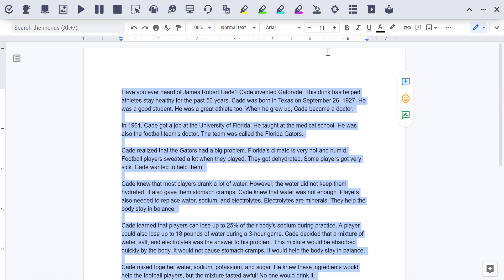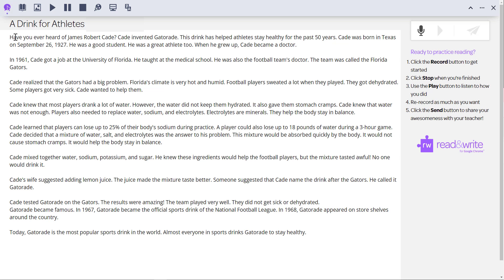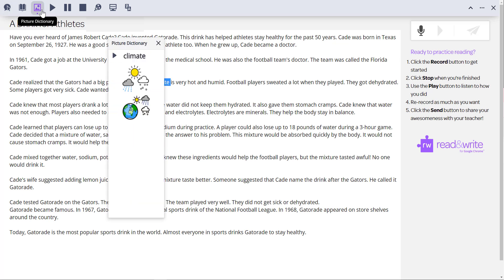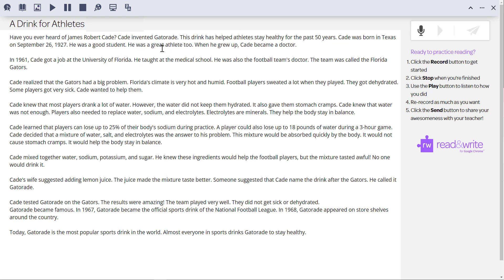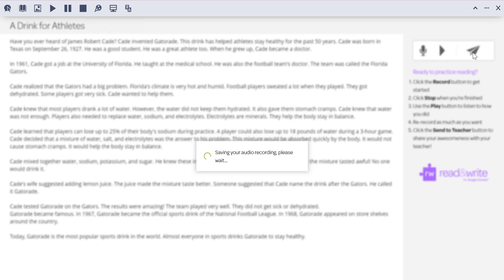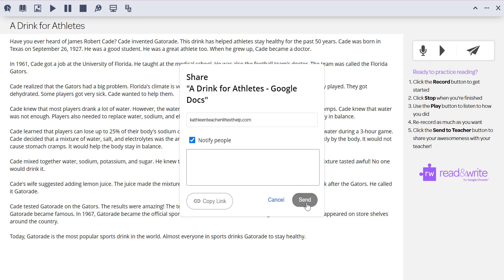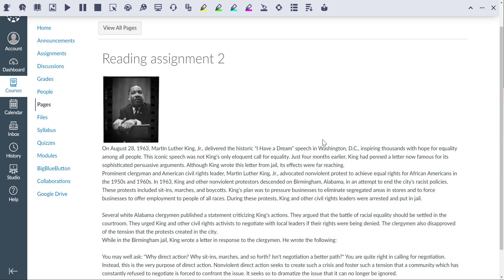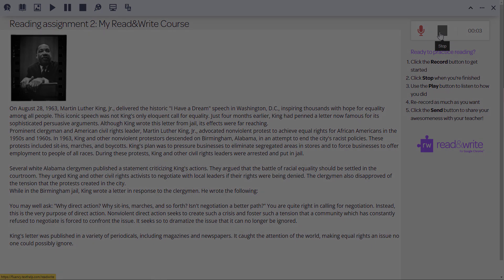Read&Write for Google Chrome - Practice Reading Aloud Overview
This video shows how to use the Practice Reading Aloud feature in Read&Write.